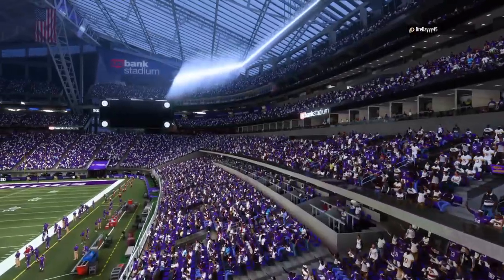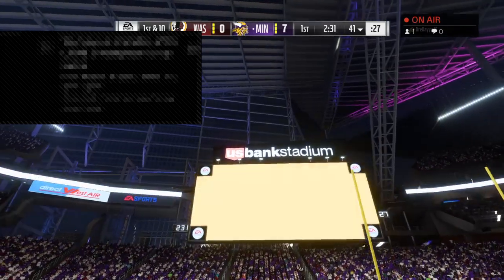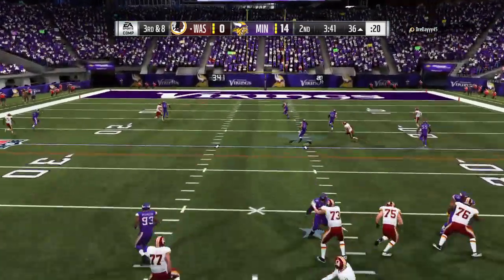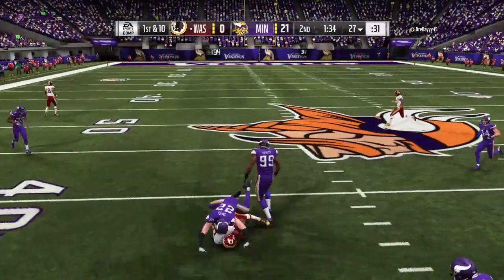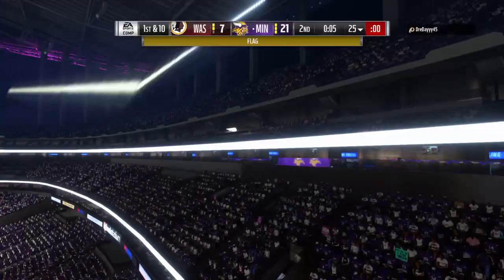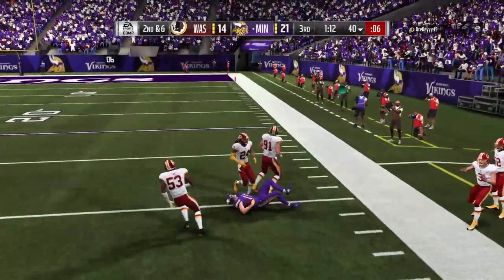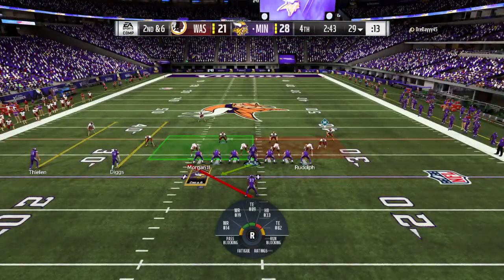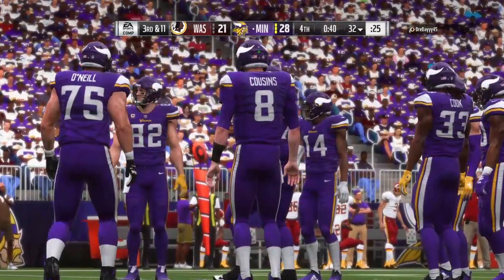Madden 19 SKOOOOOOOL VIKES